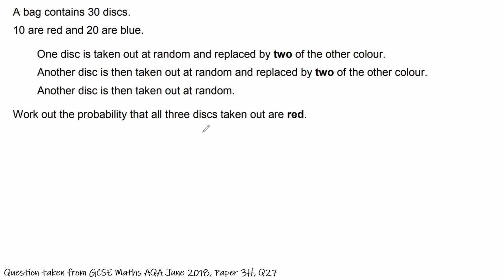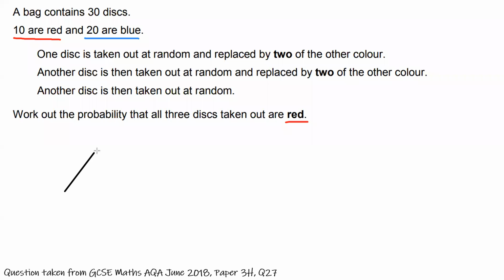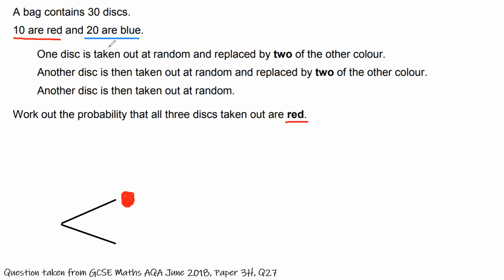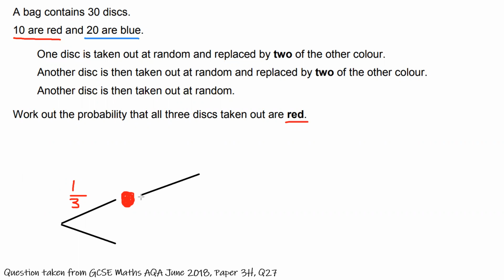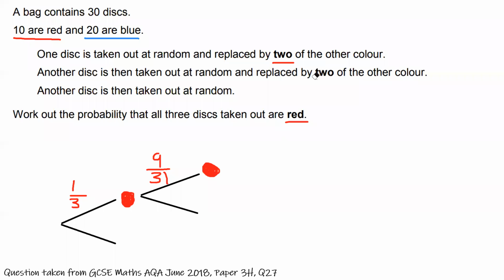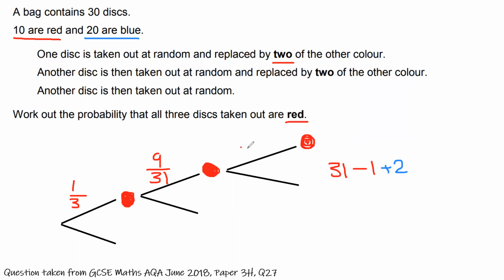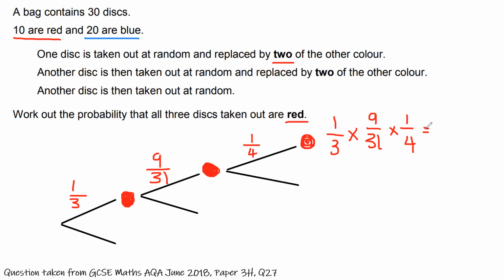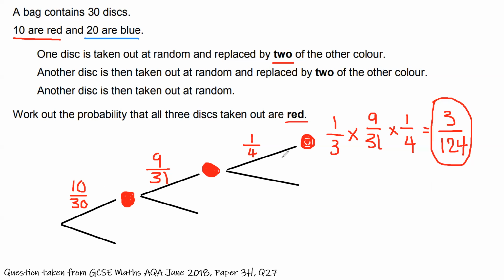CHALLENGE GCSE Maths - Probability Tree Diagrams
A VERY involved probability question to get stuck into today – discs removed, discs replaced, discs added, more discs removed etc. etc.! Lots going on… Give this one a go, and if you get stuck, I’ve worked it through in the video.

GCSE Maths, perfect for those of you aiming for grade 8-9 and beyond – can you solve it?

Question taken from GCSE Maths AQA June 2018, Paper 3H, Q27.